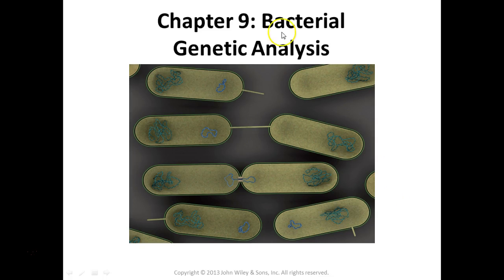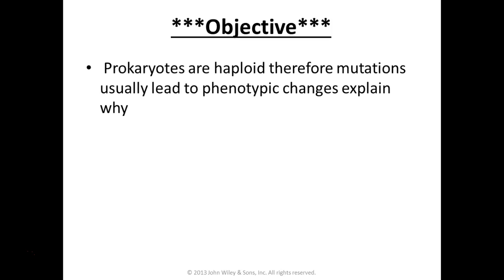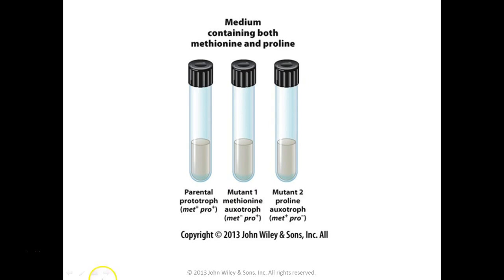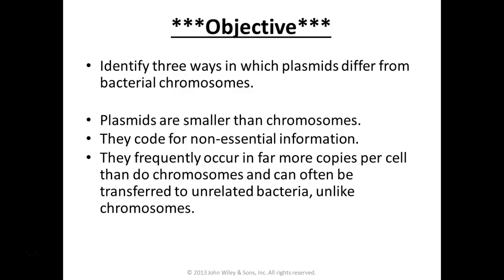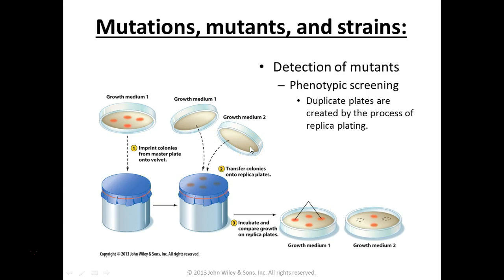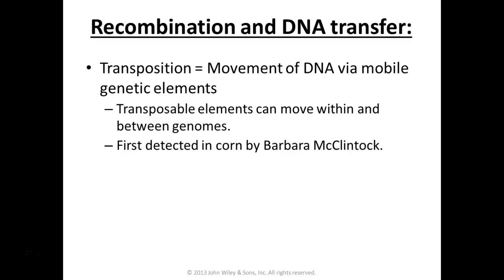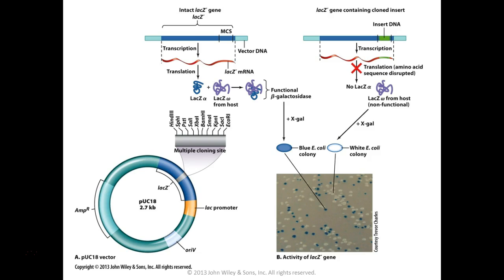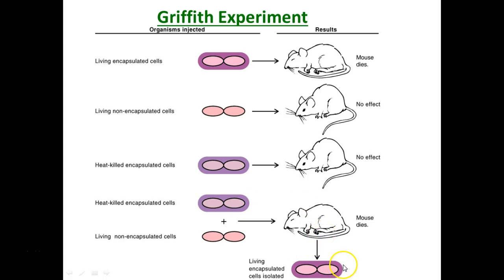210 Genetics Part 5 FA16